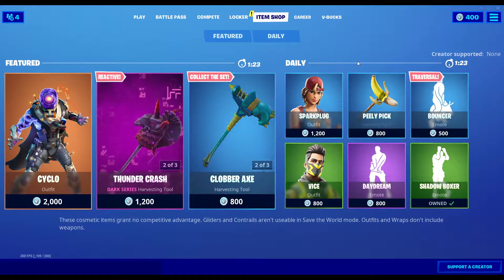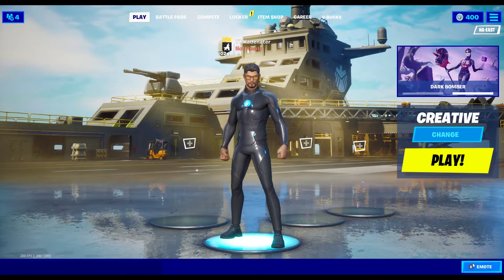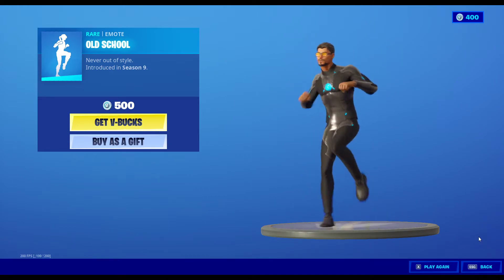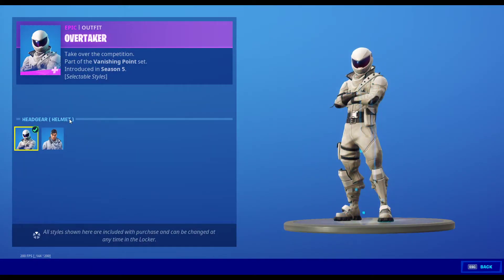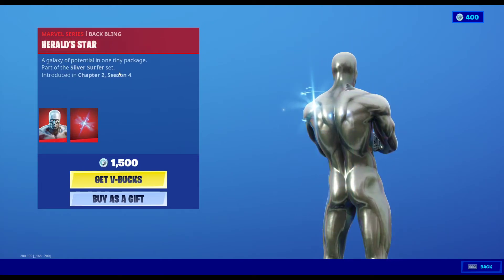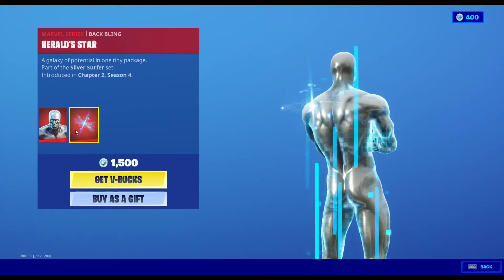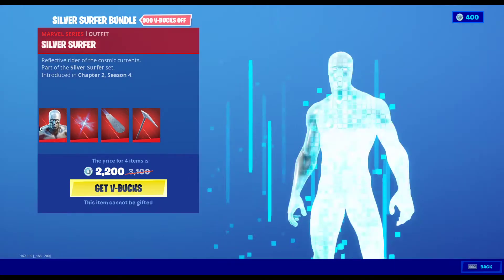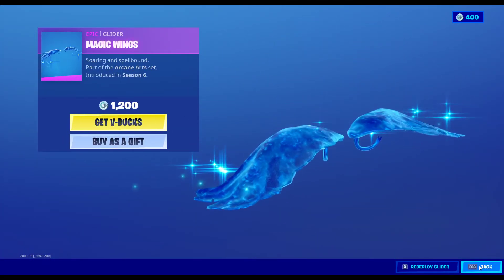The silver surfer is in fortnite!!!